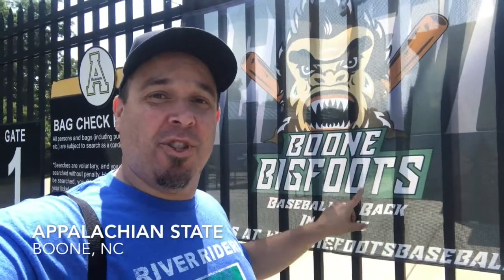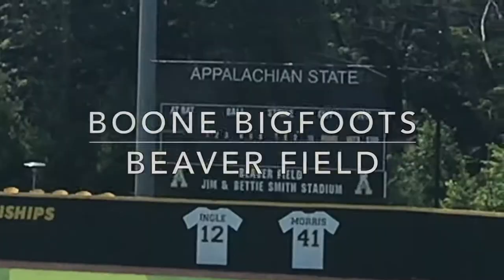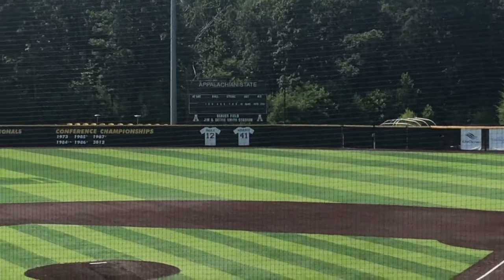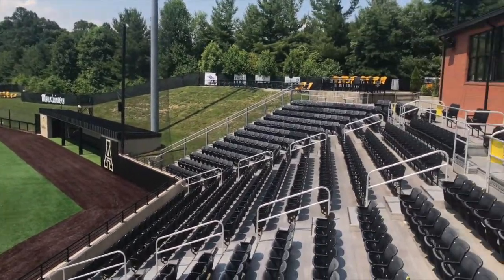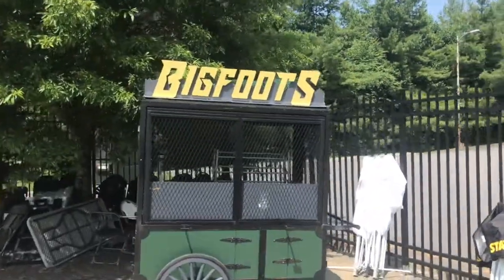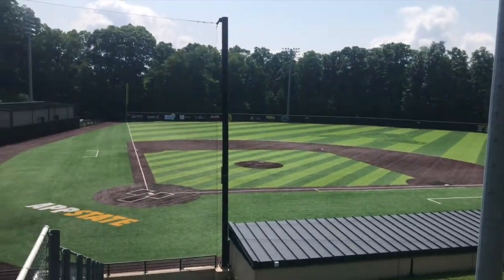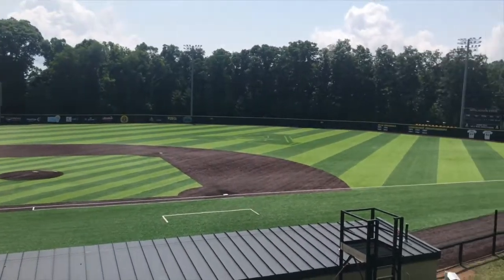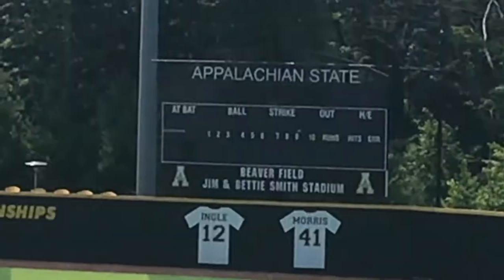Boone Bigfoots Ballpark Review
The Ballpark Hunter stops in Boone, North Carolina for a quick peek at Beaver Field at Jim and Bettie Smith Stadium. The ballpark is home to both Appalachian State baseball and the Boone Bigfoots. Unfortunately,  there was no game on the visit, but we did get the see natural beauty that surrounds the facility.

However, recently the Bigfoots have announced that they will join the Coastal Plain League for the 2023 season which should welcome many players to the wonderful town. Boone is a hopping tourist destination during the summertime and offers a cute downtown, outdoor activities, and scenic views. A Bigfoots of Appy State game would be ideal in such a serene setting.